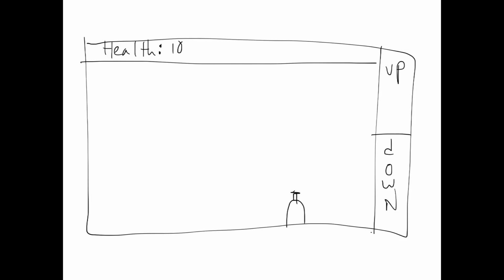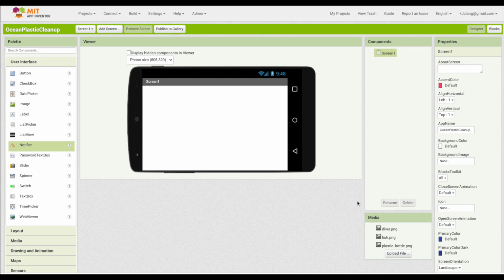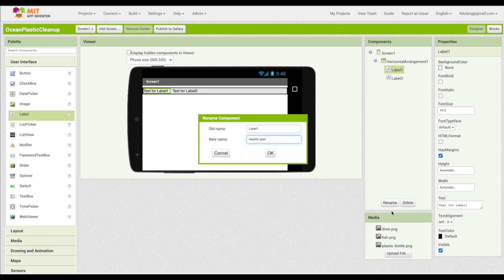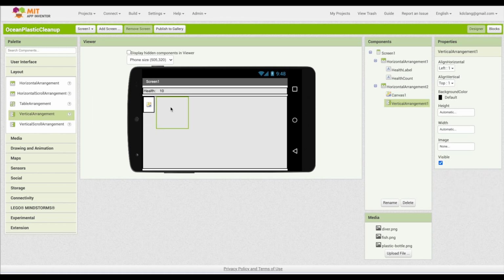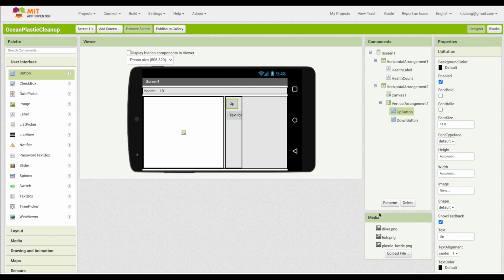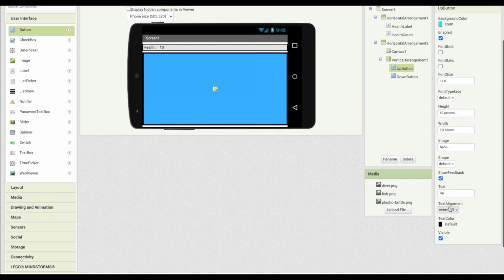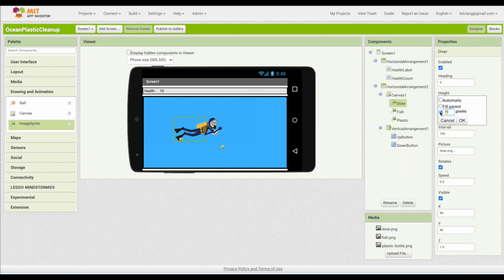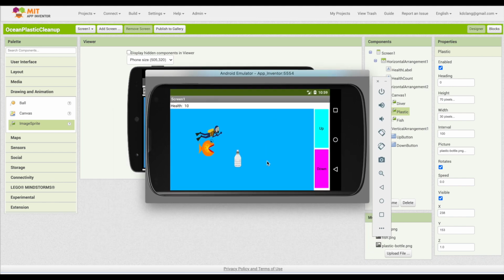How to Code an Animated Game: Designing the Game | Technovation App Inventor game tutorial💡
Learn how to design an animated game step by step using MIT App Inventor and image sprites. This beginner-friendly tutorial introduces visual block coding concepts while helping you plan and design your first interactive game.🏀

In How to Code an Animated Game: Designing the Game | Technovation App Inventor game tutorial, you’ll focus on building the game layout, understanding how image sprites work, and preparing your project for animation and interactions. This lesson is ideal for students, teachers, and anyone new to coding games with block-based programming.💻

Technovation is a global tech education nonprofit that empowers girls to become confident leaders and problem solvers through technology. 🌍

⏱️ 𝗖𝗵𝗮𝗽𝘁𝗲𝗿𝘀 (𝗧𝗶𝗺𝗲 𝗦𝘁𝗮𝗺𝗽𝘀) :
00:00 Introduction to the Animated Game Tutorial
00:48 What You’ll Learn in This Video
01:36 Overview of App Inventor Game Design
02:40 Understanding Image Sprites
03:55 Planning the Game Layout
05:10 Adding Visual Elements to the Screen
06:35 Organizing Components for Animation
08:05 Common Design Tips for Beginners
09:40 Final Design Review
10:30 What’s Next in the Game Series

🎮𝐓𝐞𝐜𝐡𝐧𝐨𝐯𝐚𝐭𝐢𝐨𝐧 𝐀𝐩𝐩 𝐈𝐧𝐯𝐞𝐧𝐭𝐨𝐫 𝐀𝐧𝐢𝐦𝐚𝐭𝐞𝐝 𝐆𝐚𝐦𝐞 𝐒𝐞𝐫𝐢𝐞𝐬